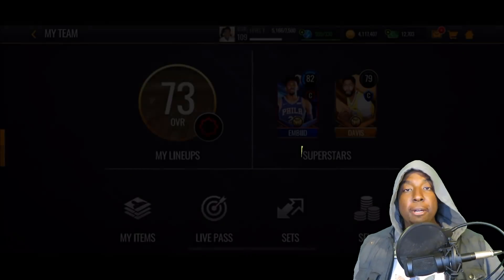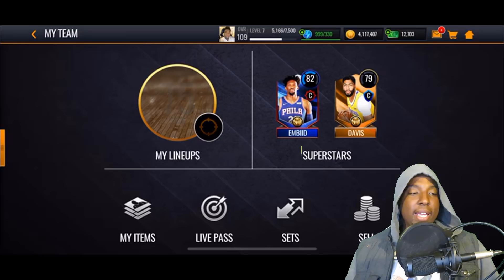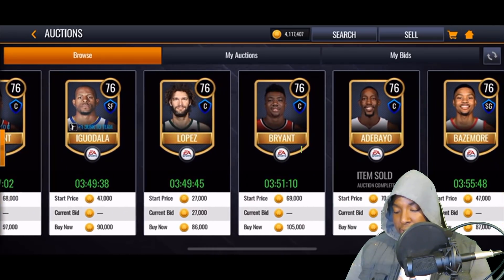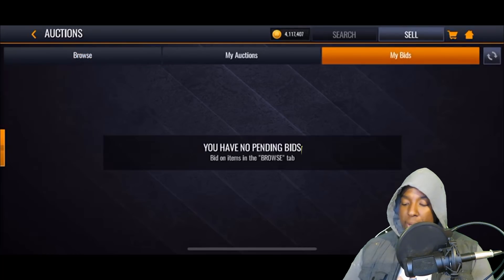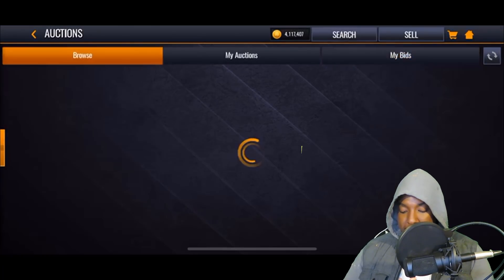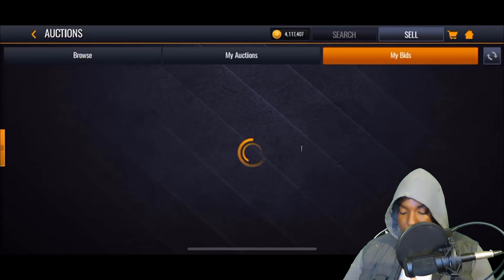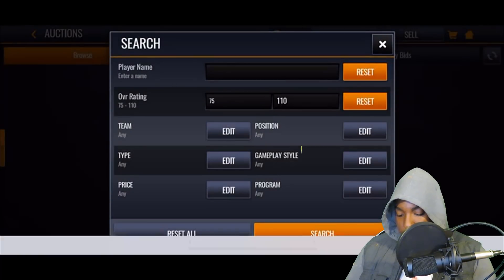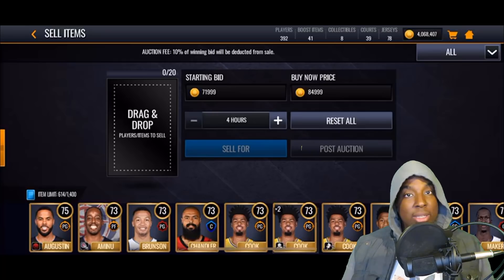HOW TO MAKE MILLIONS OF COINS FAST IN NBA LIVE MOBILE SEASON 4!!!